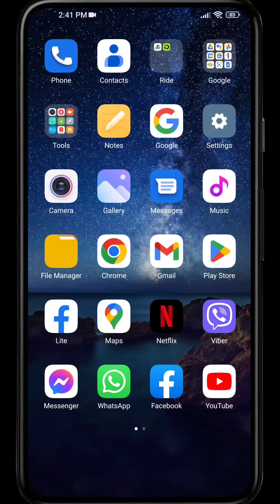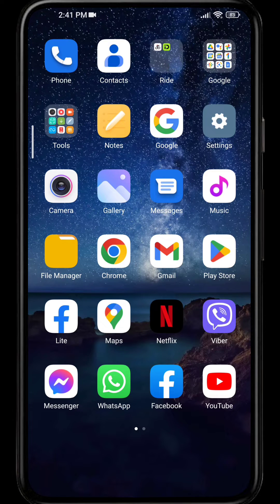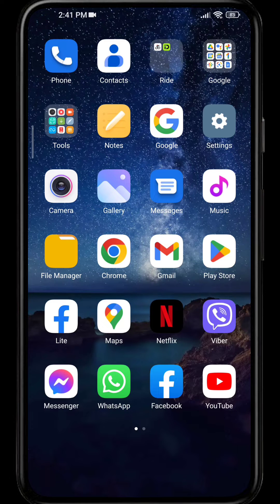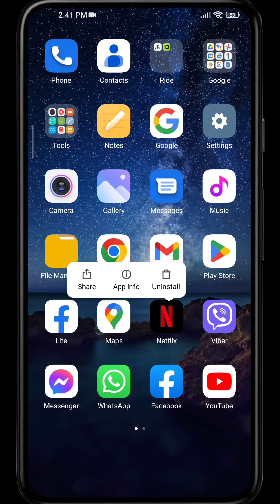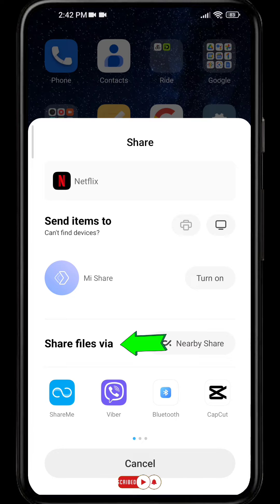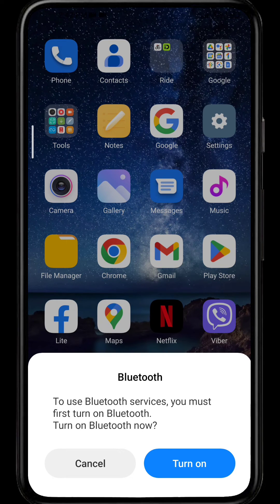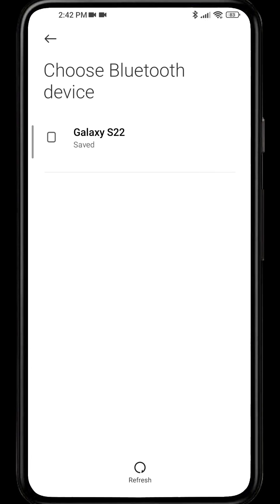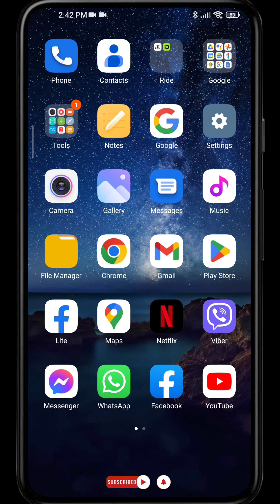How to Share apps via Bluetooth on Android (2024)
In this video, we will learn how to share apps via Bluetooth on android.
Bluetooth is a wildcard technology that allows devices to communicate wirelessly. It is commonly used in devices such as headphones, laptops, and smartphones. Bluetooth has a range of up to 10 meters.
One of the great things about Android is that you can share apps with other Android devices using Bluetooth. This feature is called wildcard and it allows you to share any app on your device with another Android device, regardless of whether or not they have that app installed.

00:00 How to Share apps via Bluetooth on android
00:20 Share files via Bluetooth
00:53 Choose a Bluetooth device